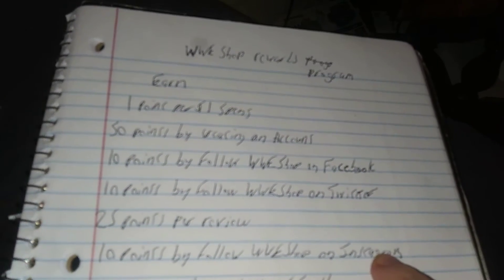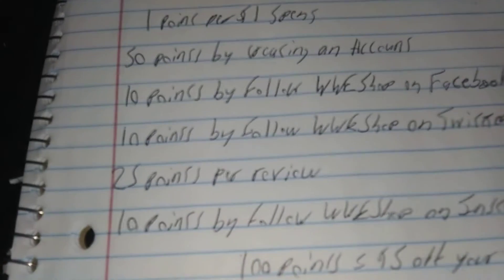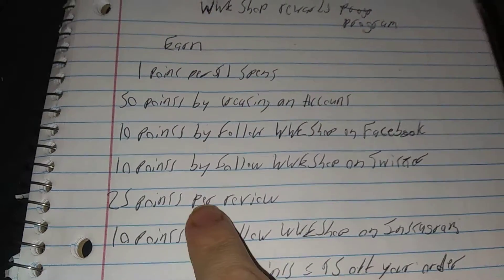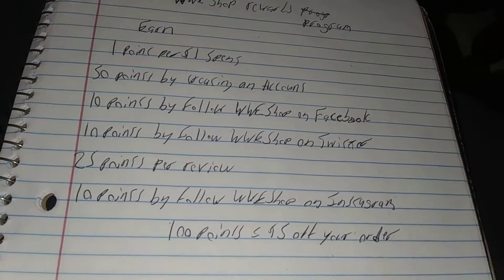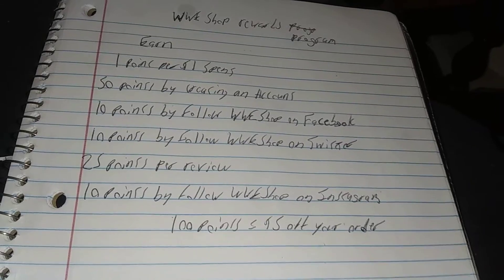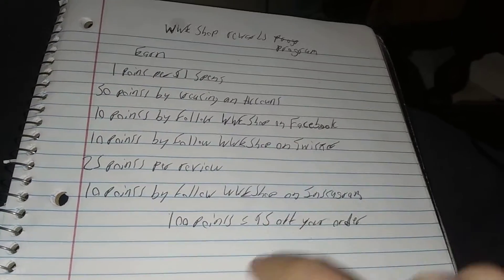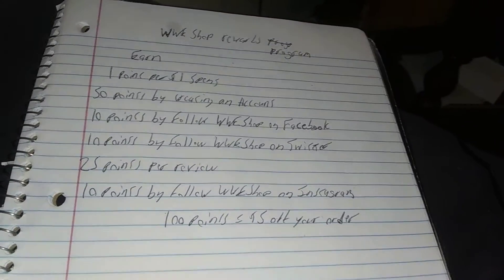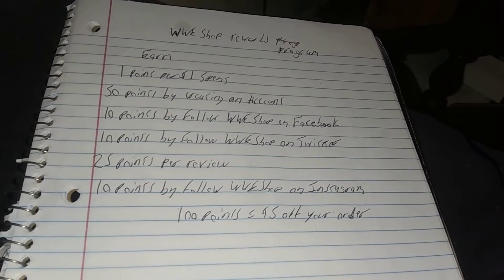WWE Shop rewards program..how it works?